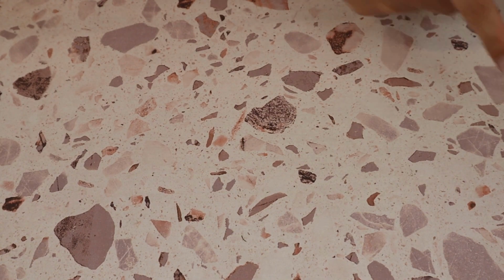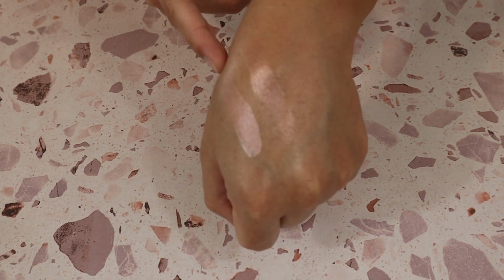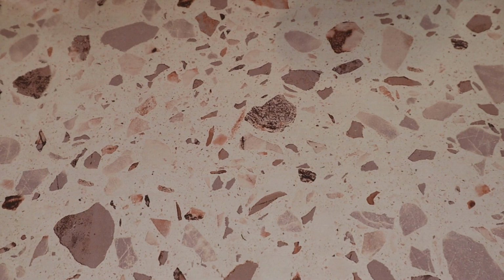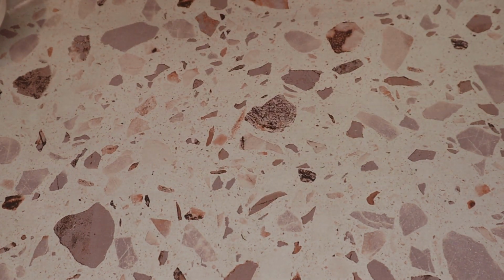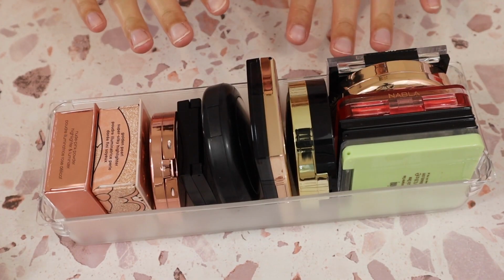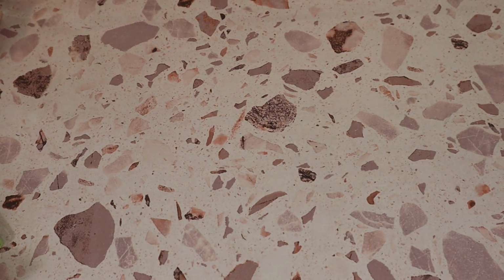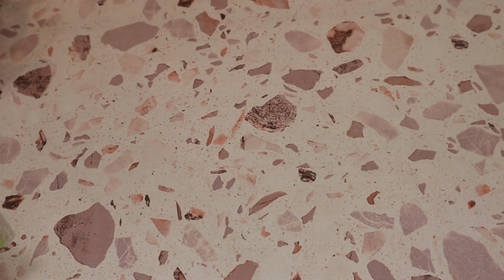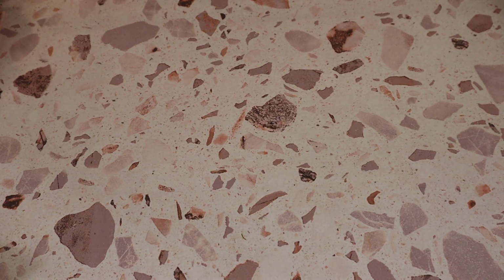HIGHLIGHTER COLLECTION & tiny declutter!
Hi everyone! Welcome to my first ever declutter video on my channel! I am not very good at decluttering because I am so indecisive lol, but here you go! I hope you enjoy! :)